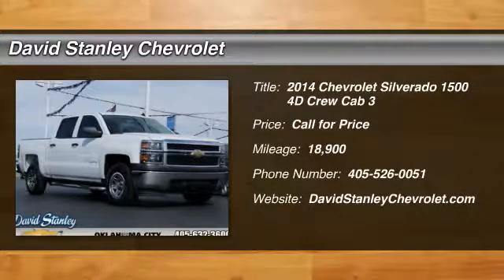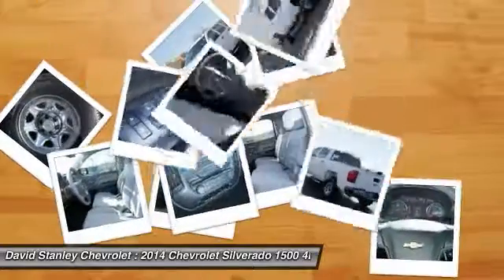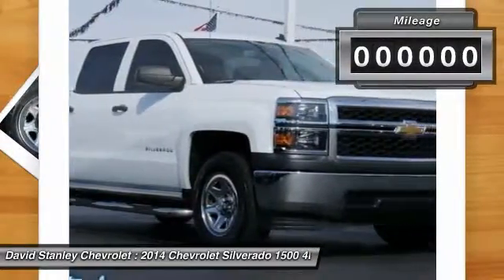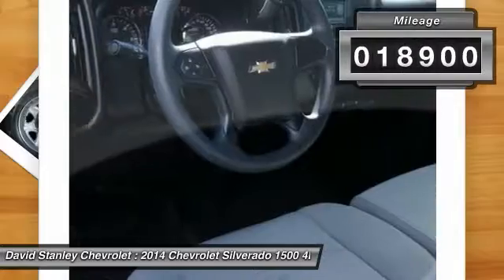2014 Chevrolet Silverado 1500 Oklahoma City OK 8621A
2014 Chevrolet Silverado 1500 Work Truck

6-Speed Automatic Electronic with Overdrive, Summit White, and Jet Black/Dark Ash w/Cloth Seat Trim. Capable cargo carrier. Plenty of room! Be the talk of the town when you roll down the street in this handsome 2014 Chevrolet Silverado 1500. This terrific Silverado 1500 is the roomy truck with everything you expect from Chevrolet, and THEN some.